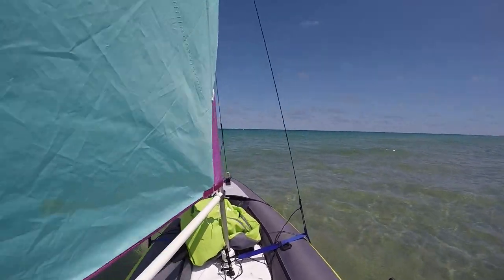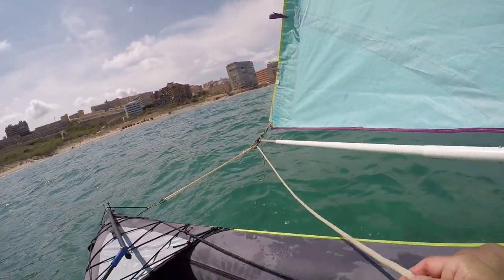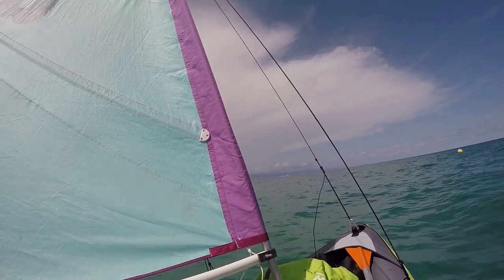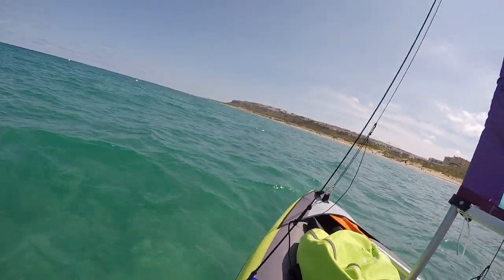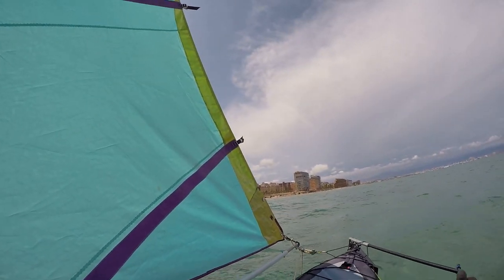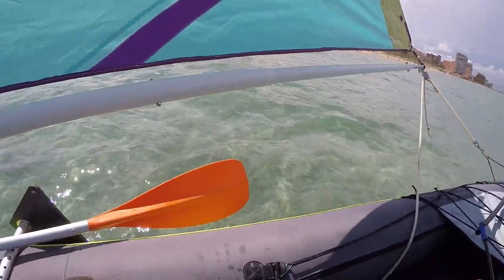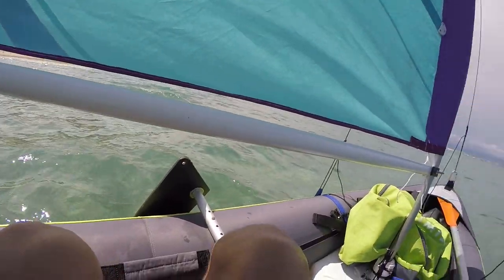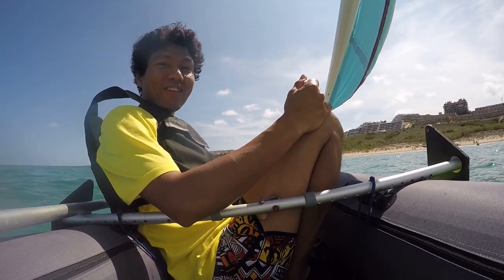How to Sail an Inflatable Kayak - Episode 12 : Sailing in Alicante, Spain - ITIWIT Decathlon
We've moved to Alicante, Spain where the sun and sand meets the sea!

This episode was uploaded uncut from beach-launch to cruising speed in turquoise waters of the Mediterranean Seas.

It also features the biggest (functional) sail we've ever had for the kayak and the sea-trials went well! The newly designed rudder-transom worked great too!!

BTW, the sail GPS app switched itself off after a few minutes, so I managed to clock about 4-5 knots (in 6-7knot wind) at the beginning of the 2-hour session. I'll get a dedicated sail GPS device on the next session!

Drop in your questions and comments below...

May your sails be filled with wind!